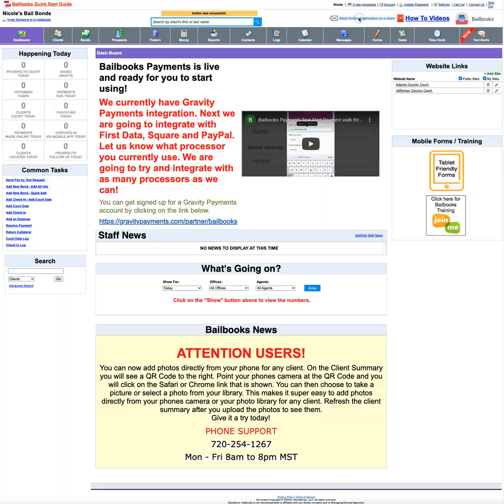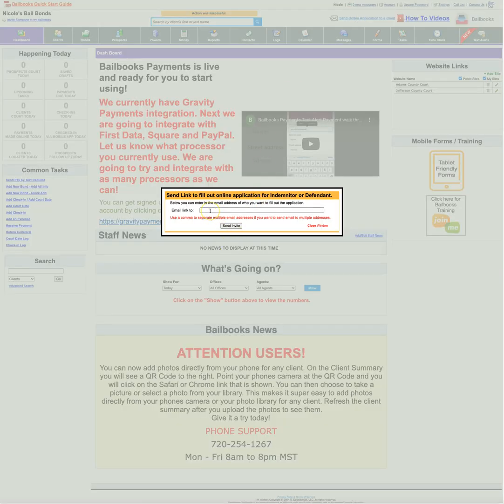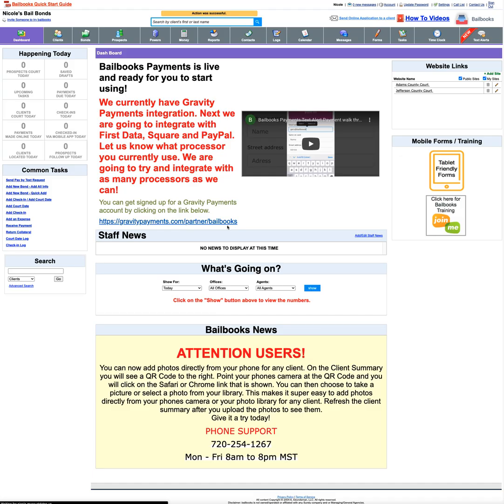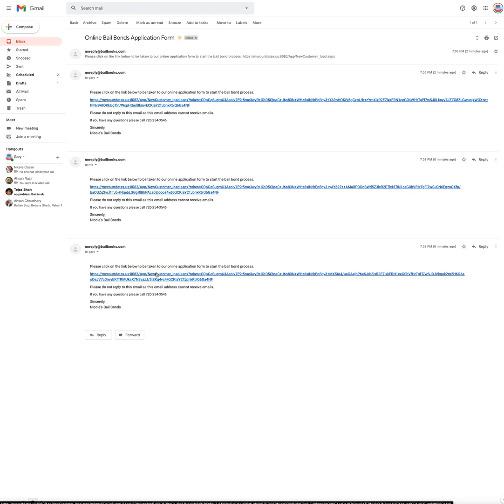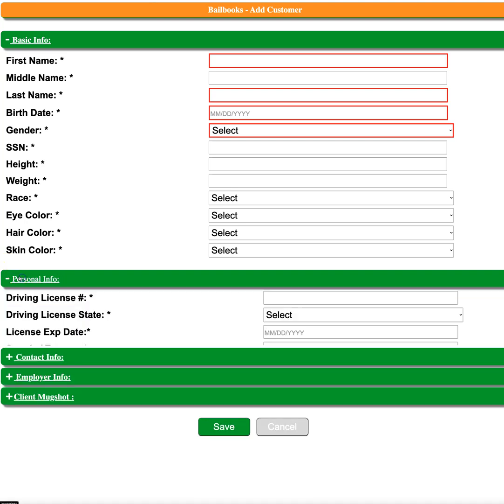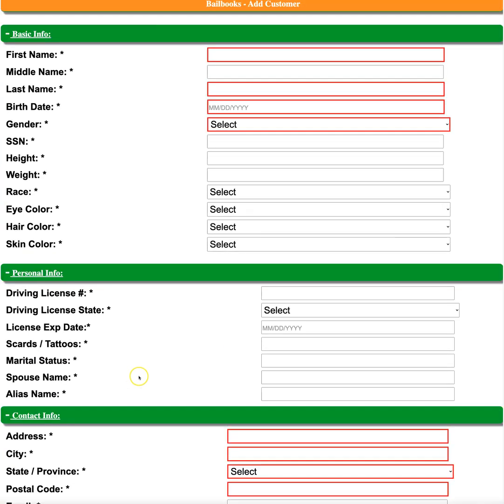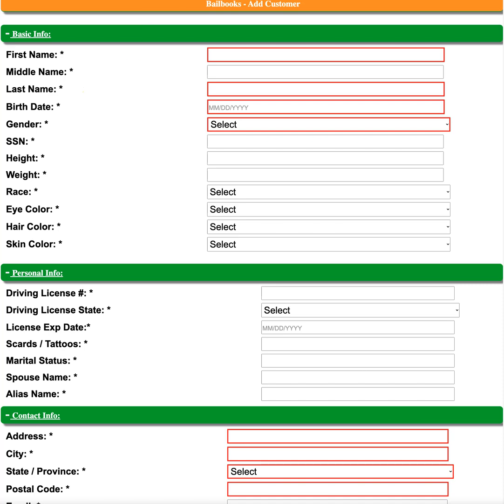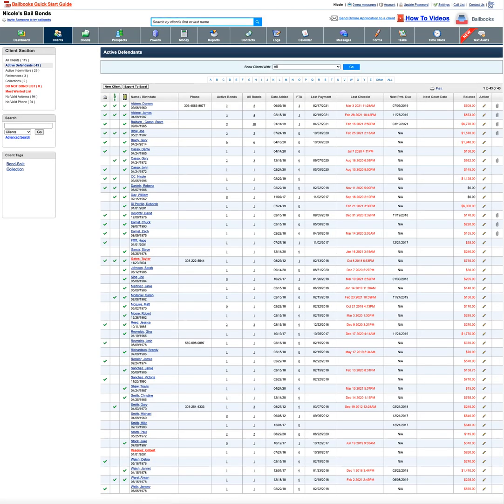OnlineApplication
Demo showing how to use the new Send Online Application Form